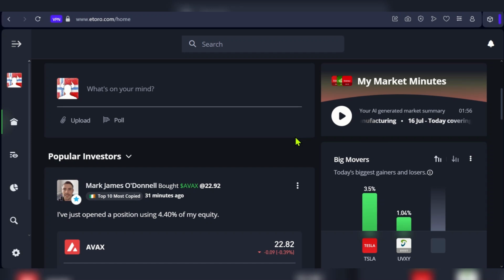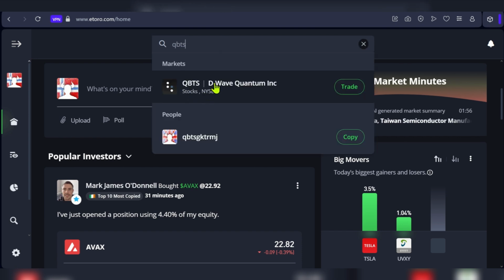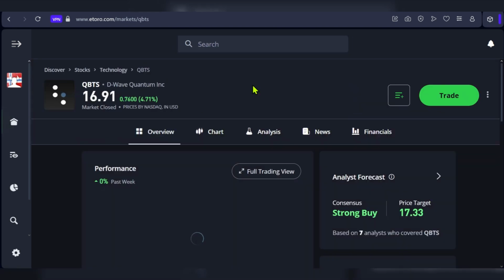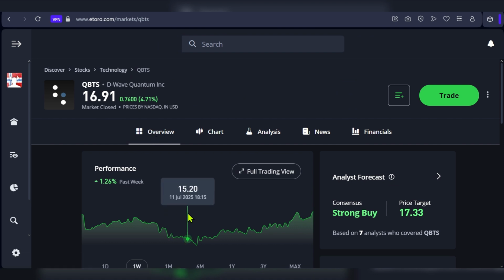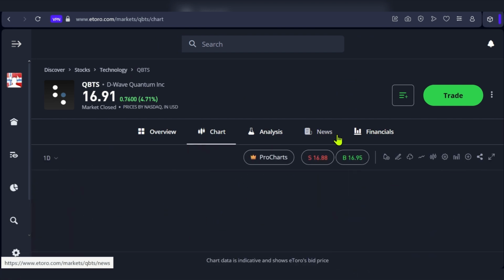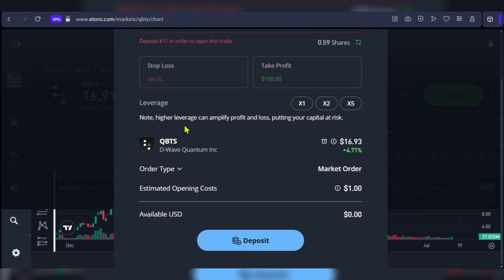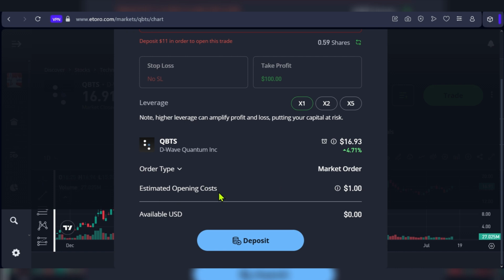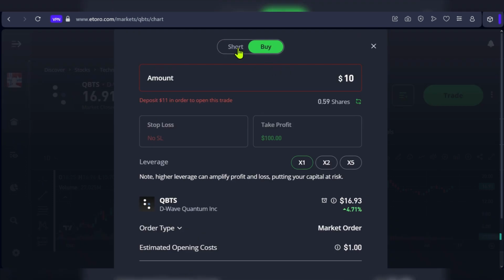How To Buy/Sell QBTS Stock (Step-By-Step)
Learn how to buy and sell QBTS stock with this simple step-by-step guide 📈. Perfect for beginners looking to navigate the stock market confidently 💡. Watch now and take control of your investments!